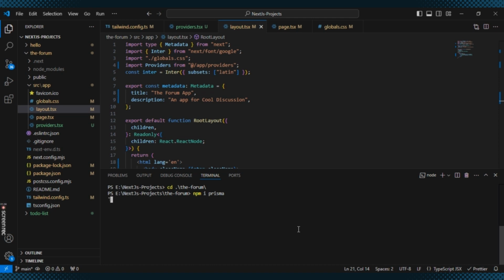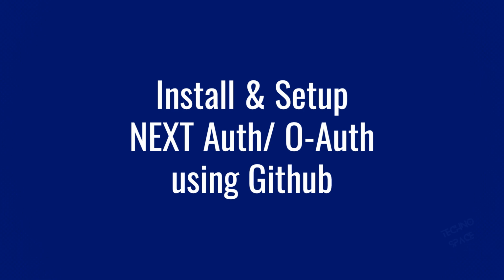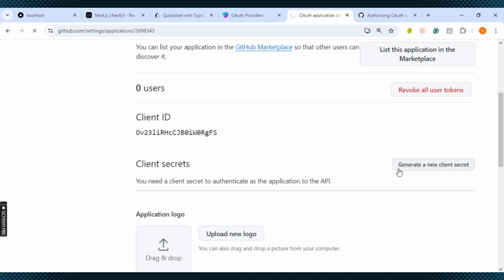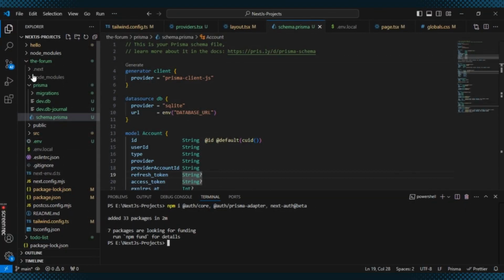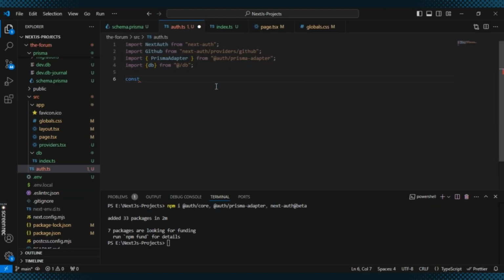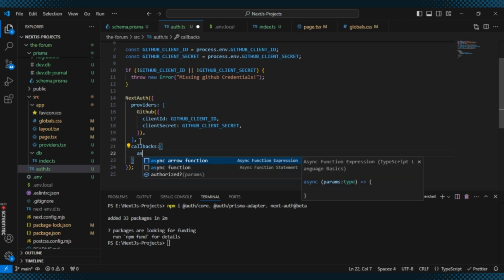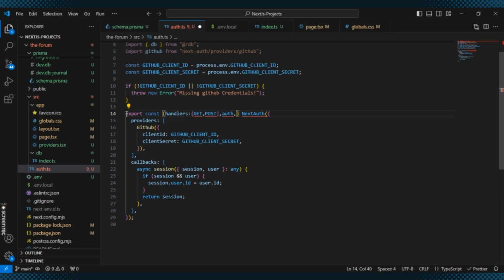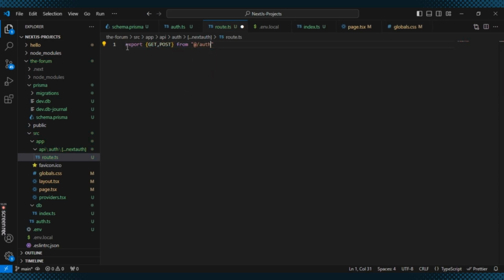Next.js Forum App with Next UI: Part #2- Prisma & O-Auth Setup | Next.js Tutorial Series - Chapter 9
In this video, we'll build a new App, "The Forum." This app is complex and requires some knowledge of Next JS structure, database use, and other basics. This is the 2nd Part of this App development series.
In this video,  we will install Prisma and Next Auth in this App.

In This Video:
Plan the Forum App 📝
Checkout the Proposed Screen & Layout
Understand the tools and Libraries Used
Install and Setup Next UI- Start The Forum App 🌟

By the end of this tutorial, you'll have a starting point for the much-awaited Forum App built with Next UI in Next.js.

Chapters:
00:00 - Introduction
00:20 - The Forum App- Prisma Setup
03:45 - Next Auth/ O-Auth Setup
14:05 - Final Wrap- Conclusion